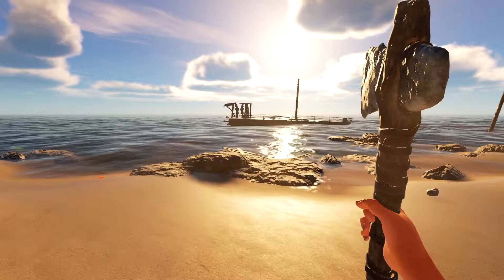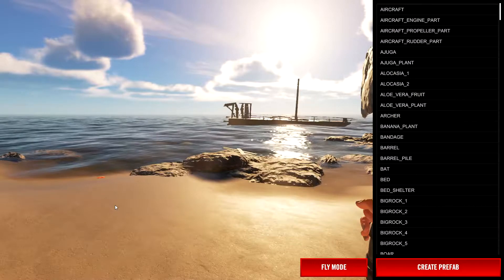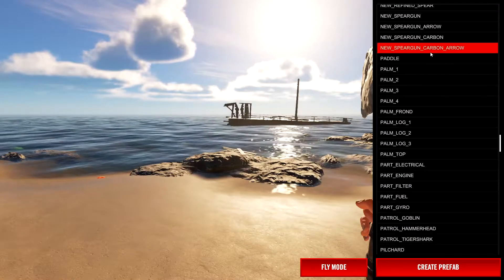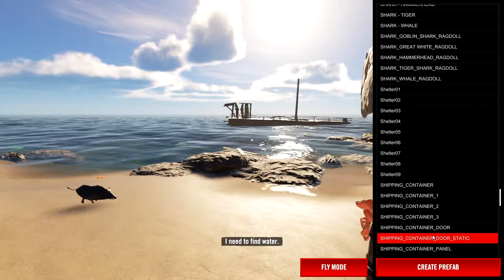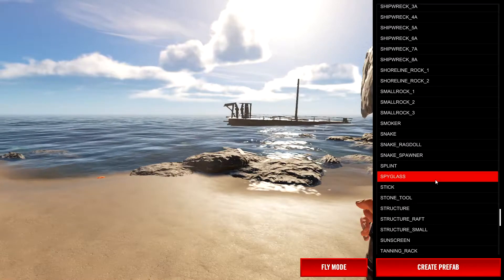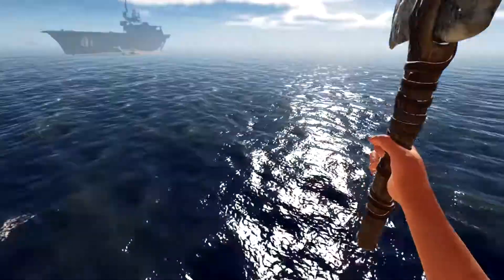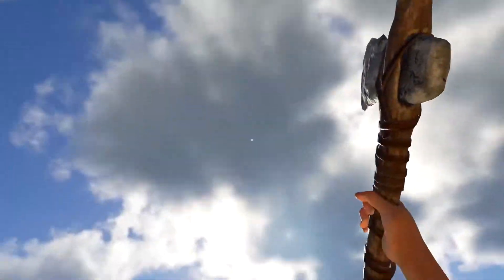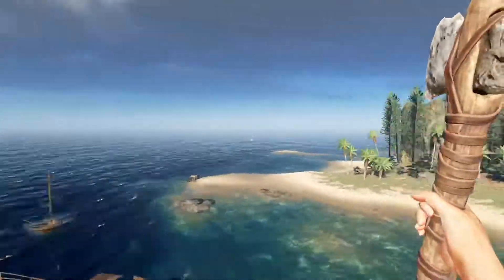How To Fly And Spawn Items In Stranded Deep | Stranded Deep Tips | Stranded Deep 2021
In this tutorial we cover how to fly and spawn items using the developer console! This will allow you to spawn any item in the game and fly around the map!

If your an aspiring Youtube content creator you should check out Tube Buddy. Tube Buddy gives you all the insight you need to get your videos seen by more people! From keyword suggestions, to in depth analytics that show more than Youtube analytics do, it's a very powerful tool that makes a huge difference. I use it everyday on my channel and I don't know what I'd do without it! :)